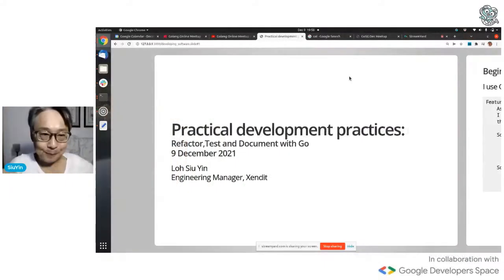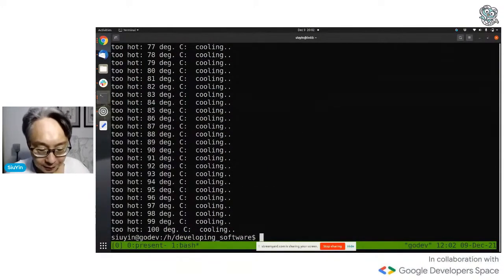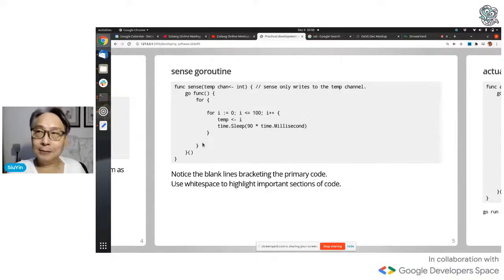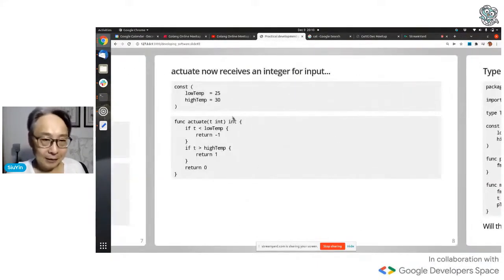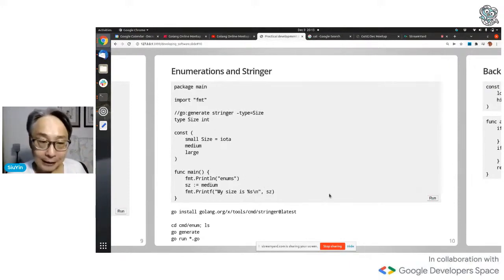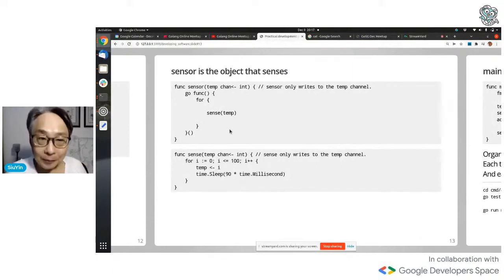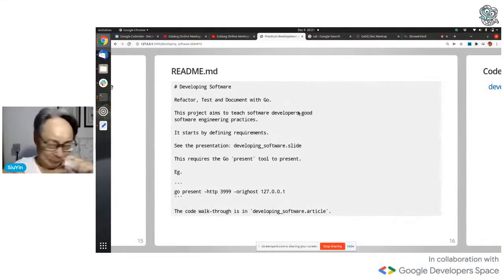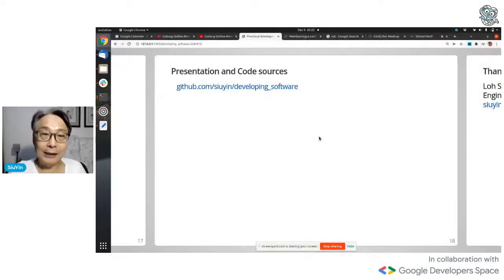Refactoring, Testing and Documenting with Go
Timestamps:
00:00 Speaker and Topic Introduction
00:35 Beginning Requirements Using Gherkin
02:17 Draft 1
03:46 Demo Run #1
04:08 Draft 2 - Refactor to Sensor and Actuator
06:26 Sense Go Routine
08:26 Actuate Go Routine
09:19 Demo Run #2
09:35 Refactor, Test Document
12:00 Type Safety
14:16 Enumerations and Stringer
17:43 Main Path
18:56 Sensor is the Object that Senses
19:21 Main Function
20:56 Demo Run #3
21:58 Reflections &

Name: Loh Siu Yin (Engineering Manager at Xendit)
Topic: Practical development practices: Refactoring, Testing and Documenting with Go

I've been asked to write some software.
Where do I start? How do I know I am writing what my customer needs?

Do I refactor? Whey do I refactor?
Do I test first or test later?

Must I document? How? When?